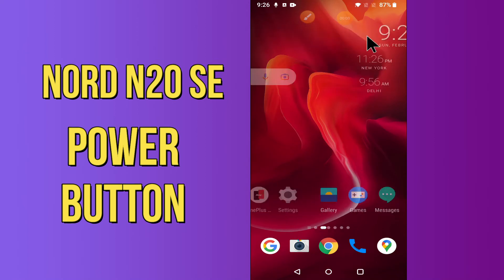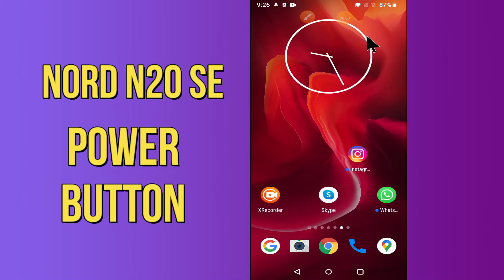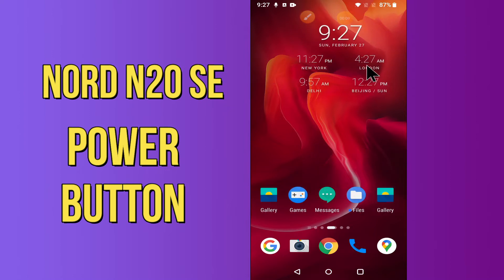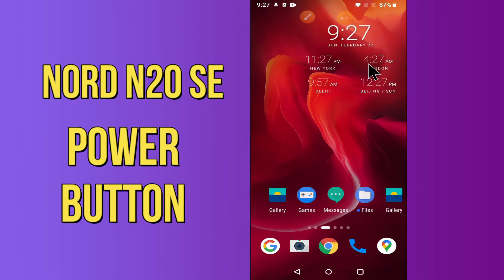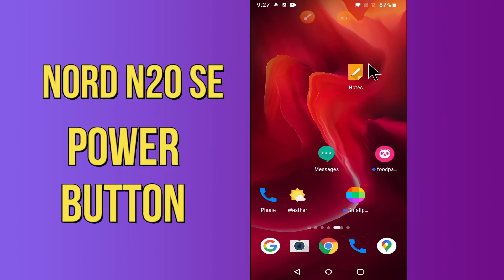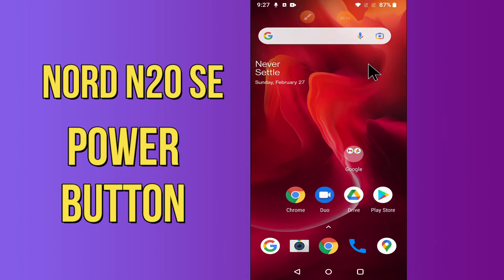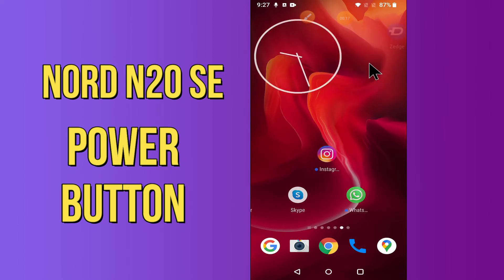How to setting Power Button End Call in Oneplus Nord N20 SE